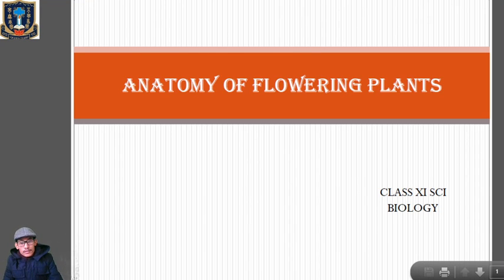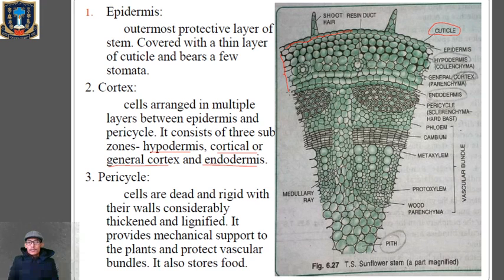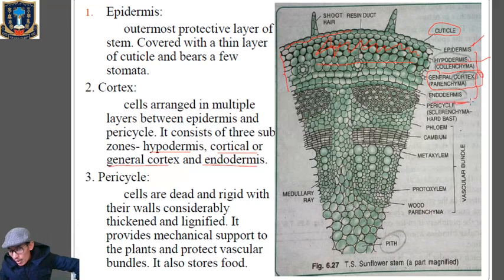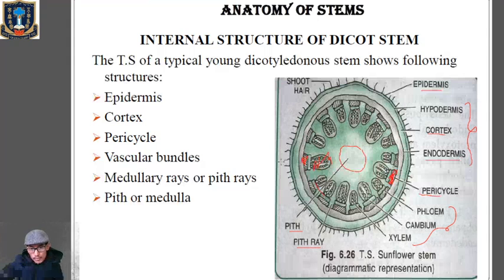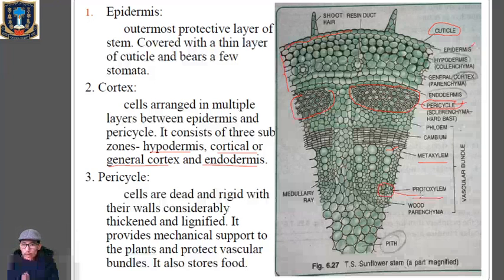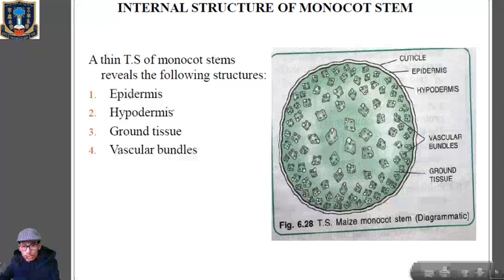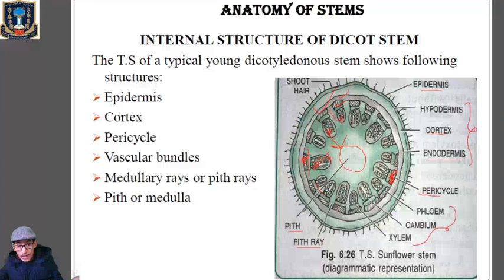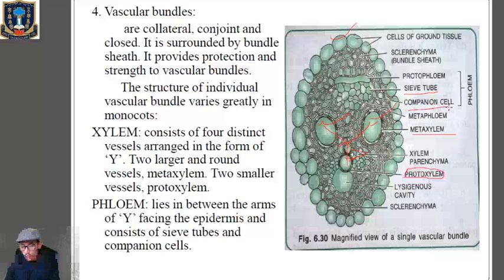CLASS XI SCI BIO: ANATOMY OF FLOWERING PLANTS (STEMS)